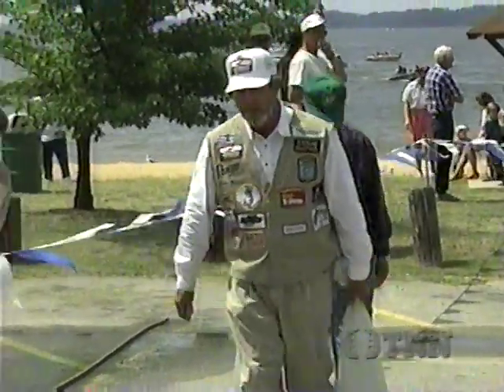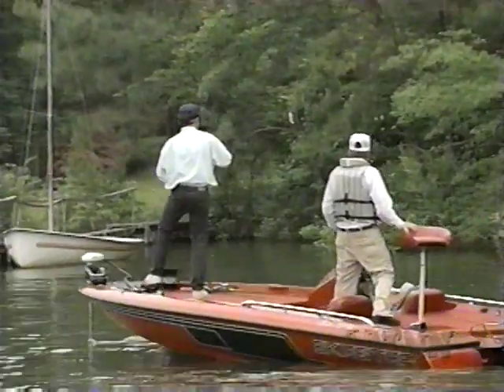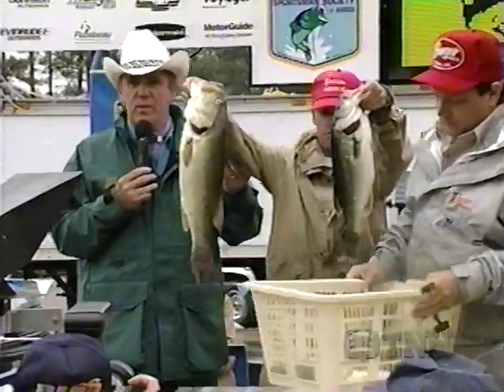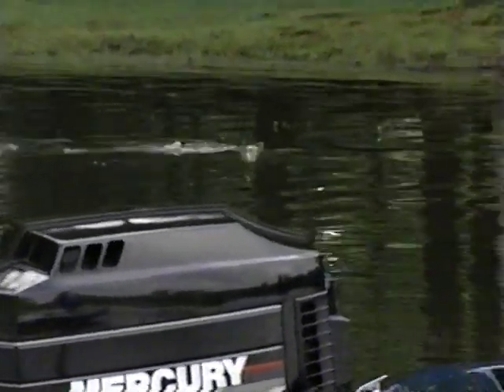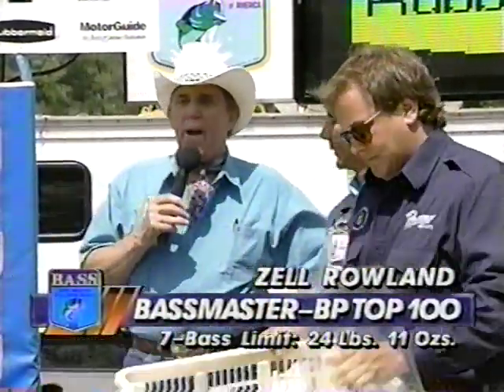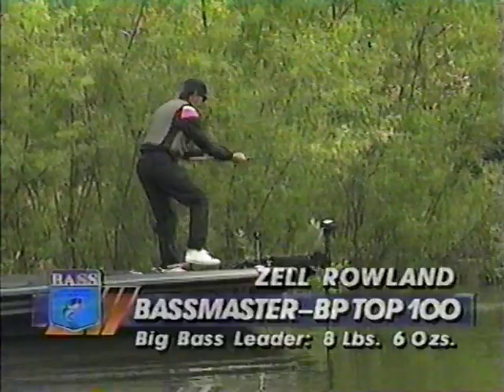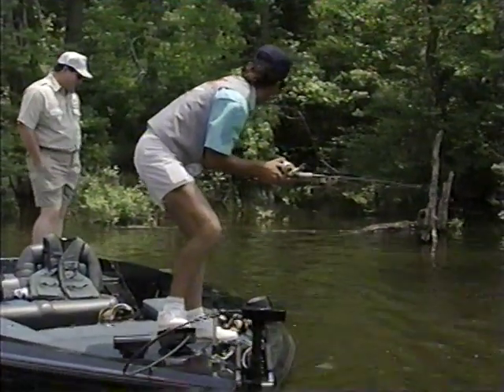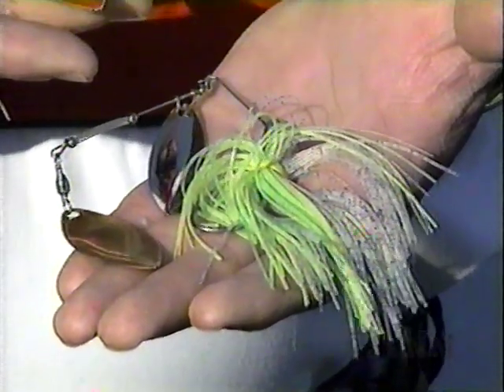1992/93 Bassmaster -- Lake Murray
Fished May 12-15, 1993

I've created playlists by years of Bassmaster shows, can be found at home page of my YouTube channel